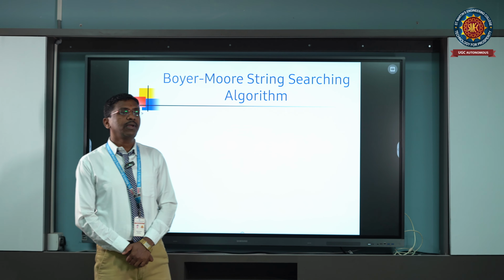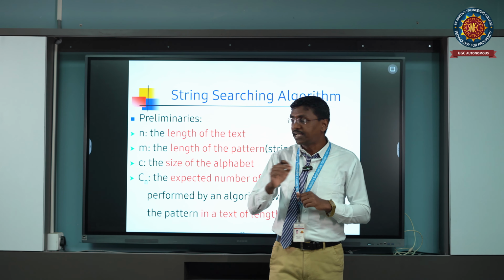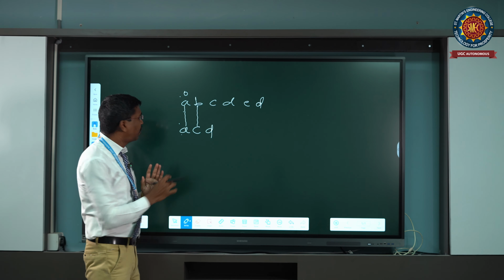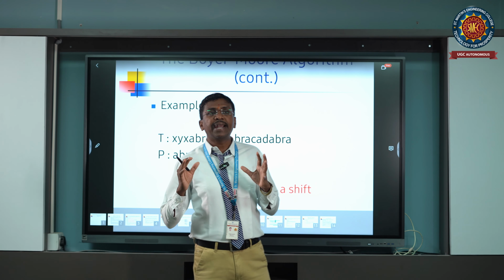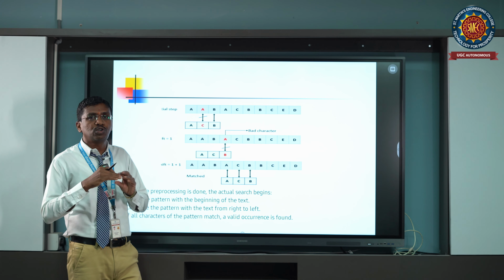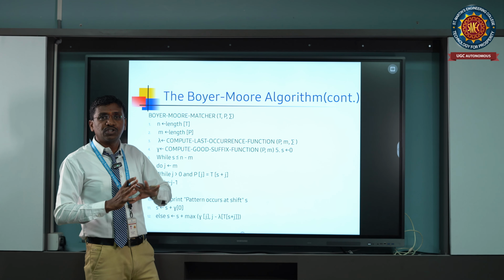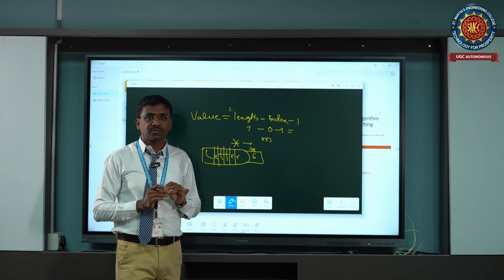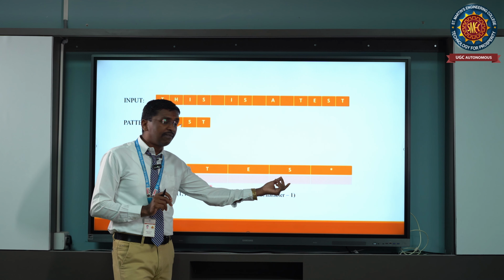Boyer Moore String Searching Algorithm | St. Martin's Engineering College